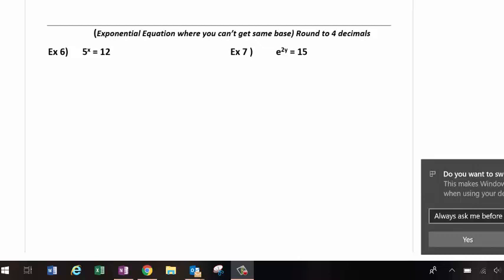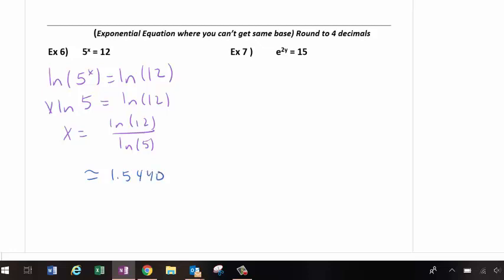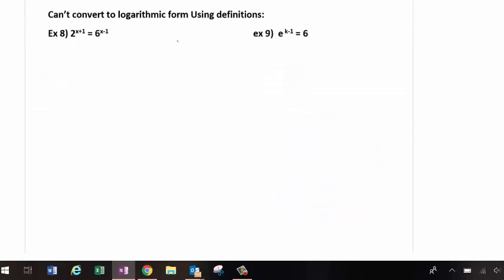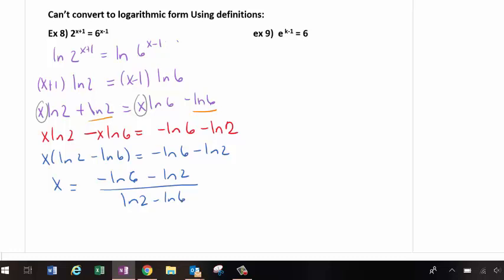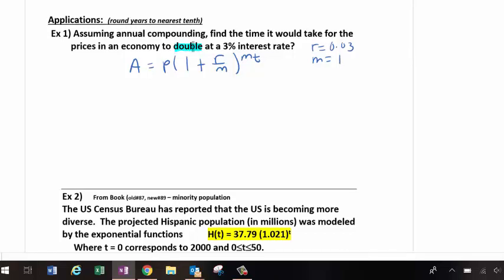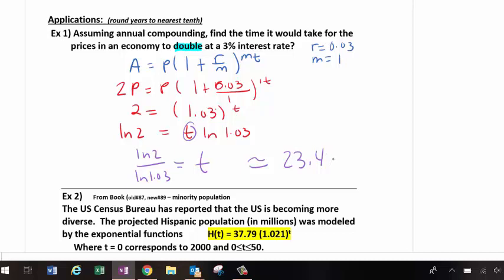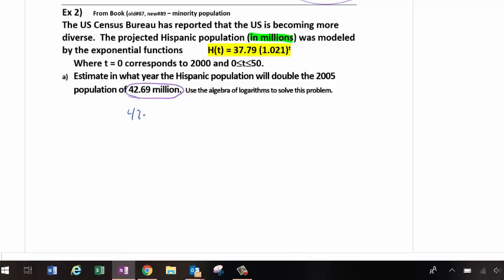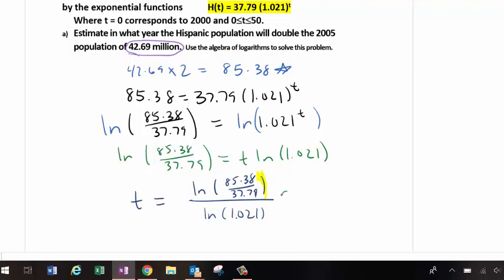mac2233 section2.5 page 3 (logarithms and exponential examples)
Logarithms class handout page 3